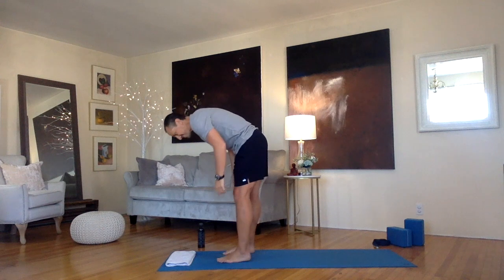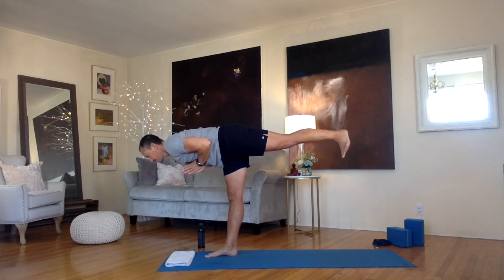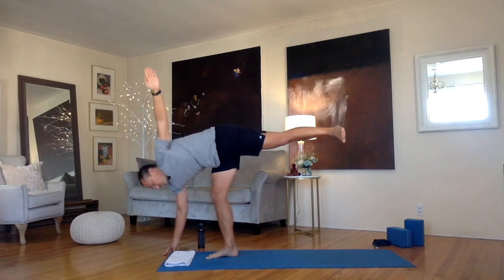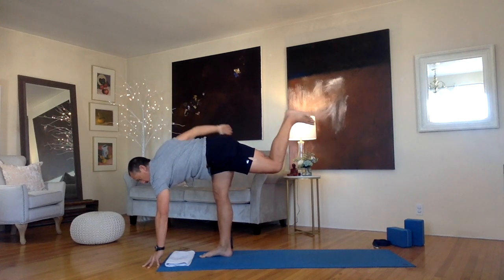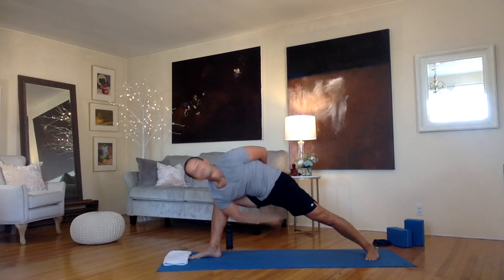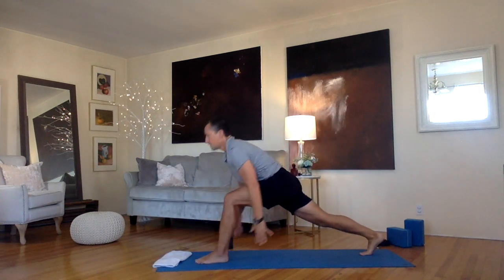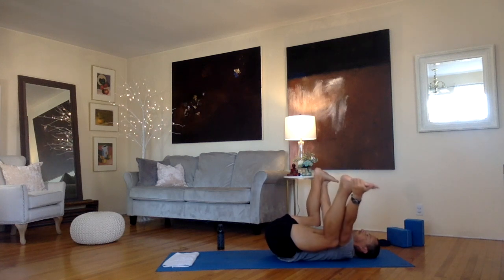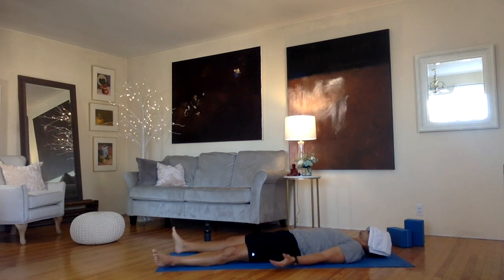YOGA POWER WORKOUT. ATHLETIC, MUSICAL ADVANCED LEVEL YOGA 60-minutes "Home Flower" by Matthew Reyes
Get ready to sweat for 60-minutes!!!  "Home Flower" is STRONG, has AWESOME MUSIC and is a SWEATY POWER YOGA flow.  It made me work hard and then feel incredibly RELAXED at the end!.  So come practice yoga with me!  Do whatever you can, work as much as you want!  See you on the mat! - Matthew